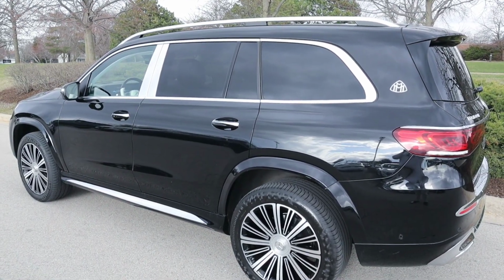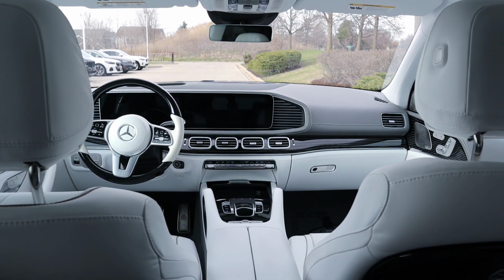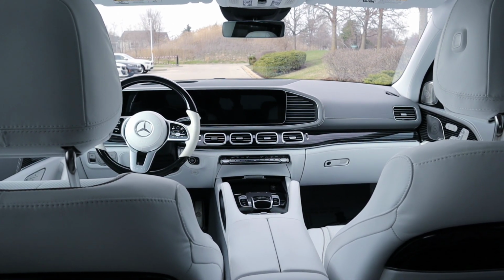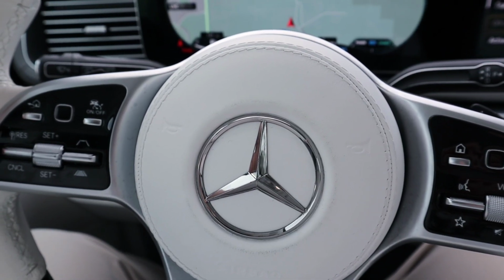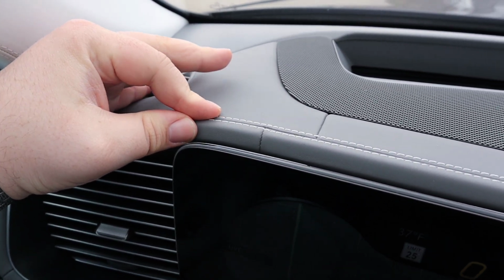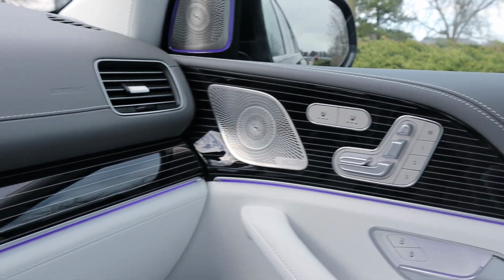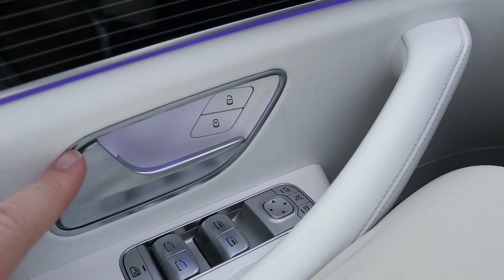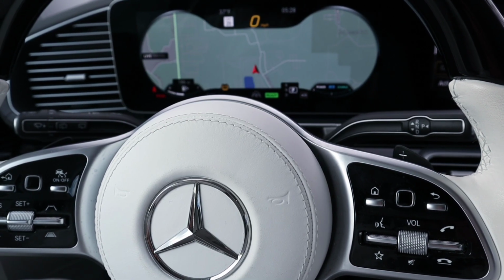2023 Mercedes-Maybach GLS 600 interior quality check (Unintentional ASMR)